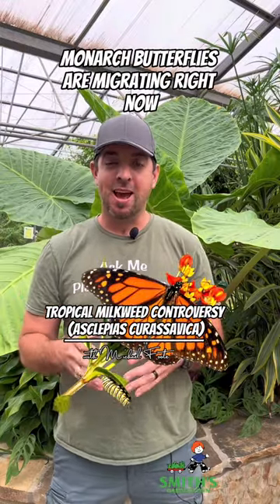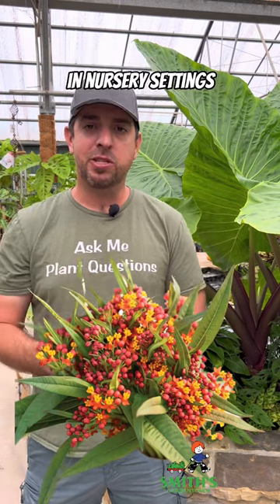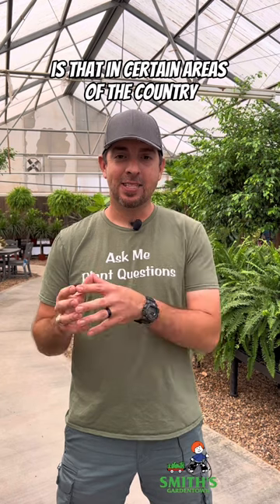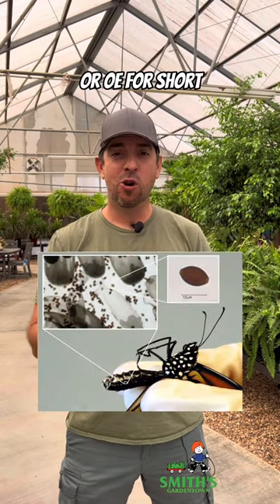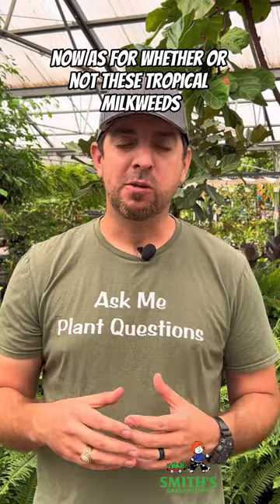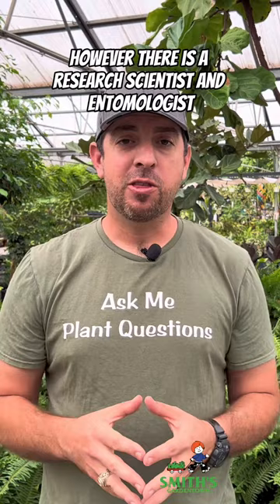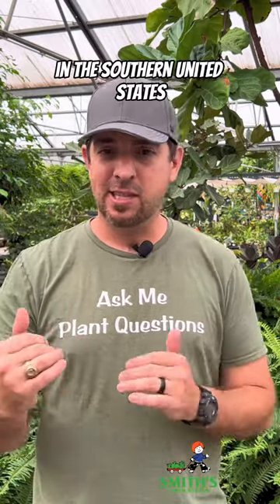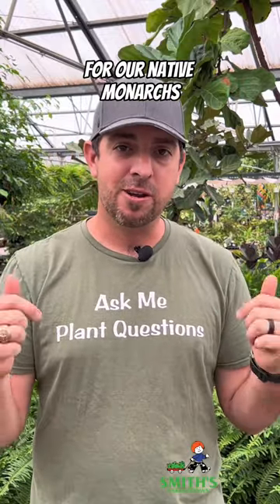Tropical Milkweed Controversy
“The science behind assertions that Tropical milkweed can terminate migration and reproductive dormancy in eastern U.S. monarchs is unfortunately flawed,” said David James, entomologist, at Washington State University. 🐛